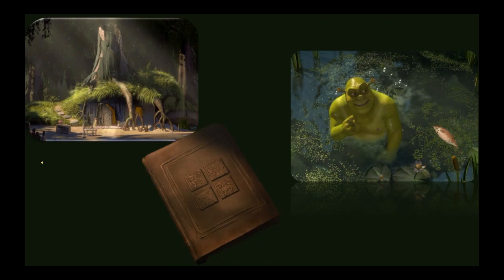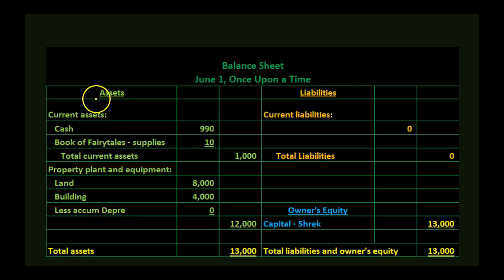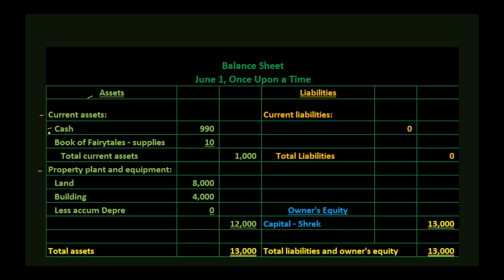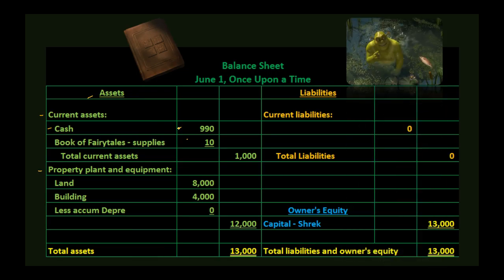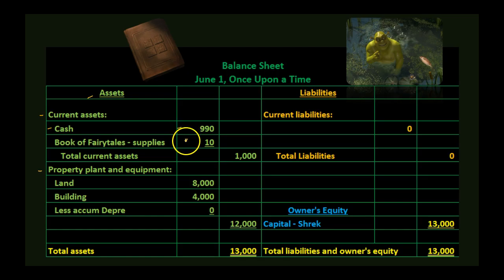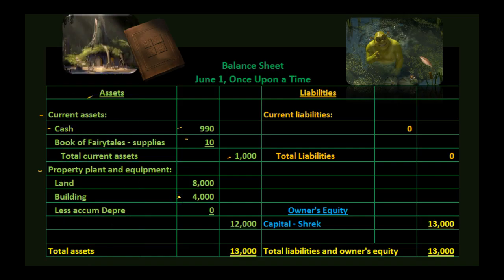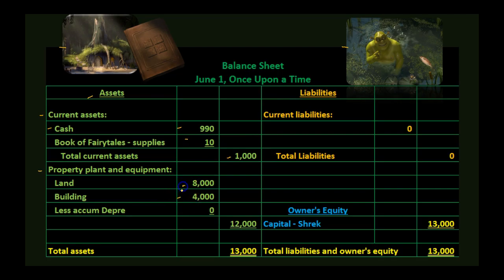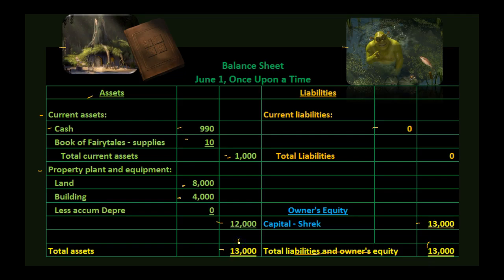Shrek Review - Accountant’s Movie Review Part 1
Shrek movie review by accountant include Shrek business transaction including the recording of shrek’s home in the swamp, the recognition of Shrek’s asset of land and book of fairytale, Shrek’s property dispute over ownership of the swamp and Shrek’s acceptance of a job to reclaim property rights to the swamp.